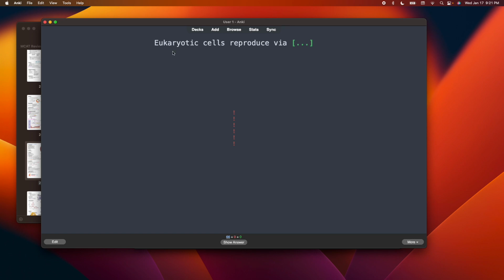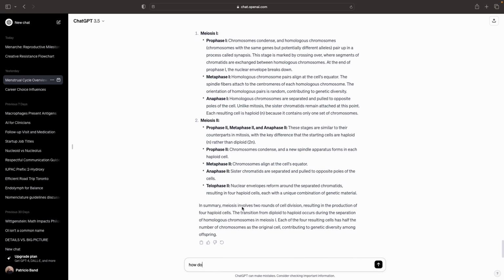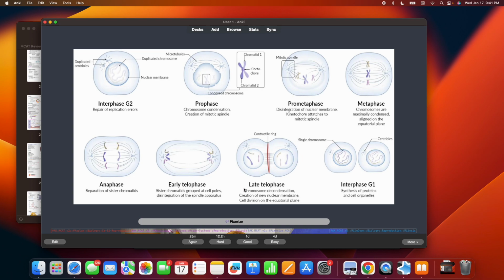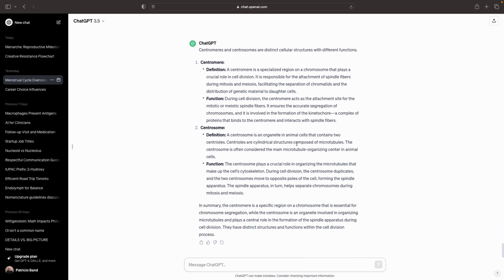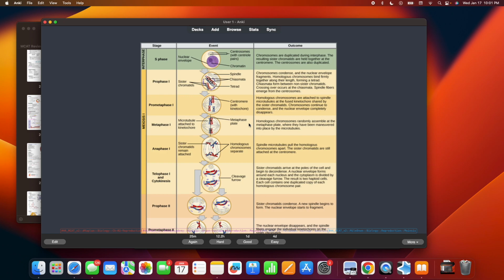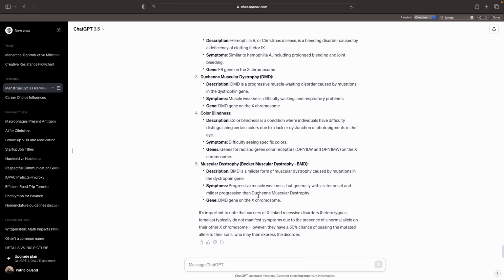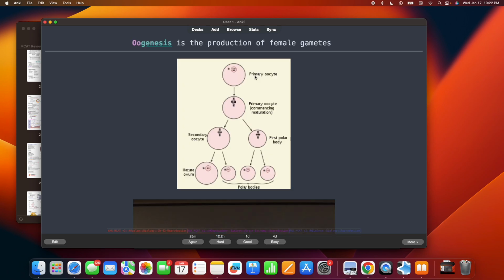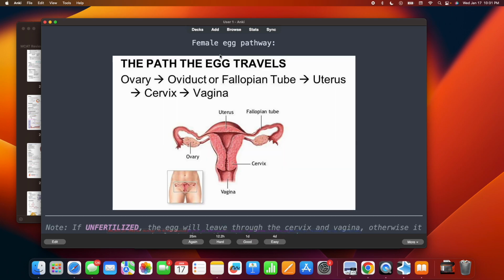Study MCAT With Me - Bio. Ch. 2 Reproduction Flashcards